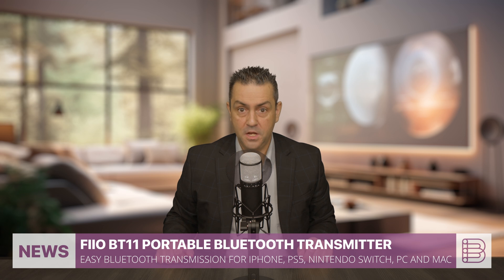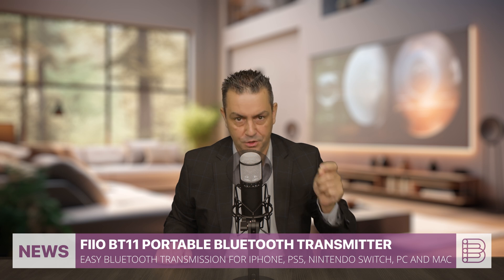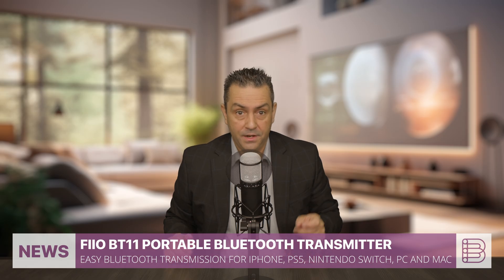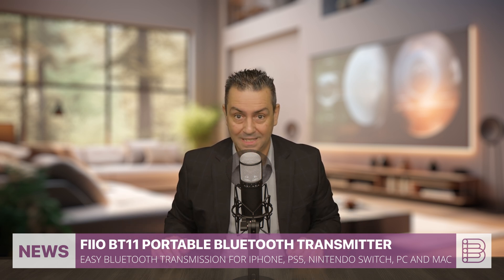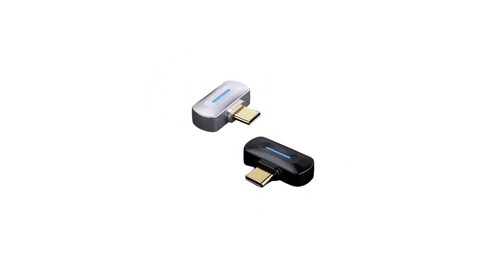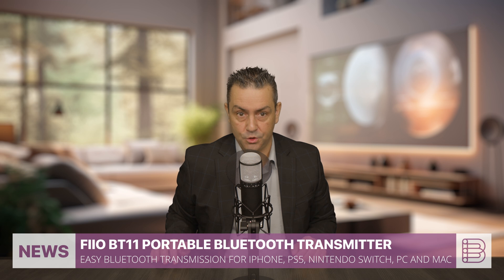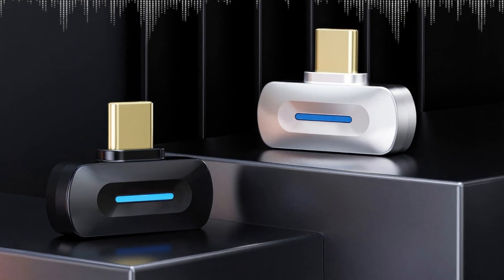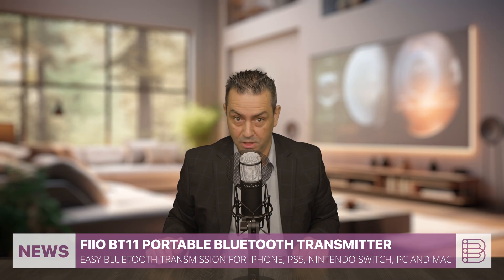best of high end I FiiO BT11 portable bluetooth transmitter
Imagine connecting your iPhone 15 or 16, PS5, Nintendo Switch, PC, or Mac to high-resolution audio with seamless ease!